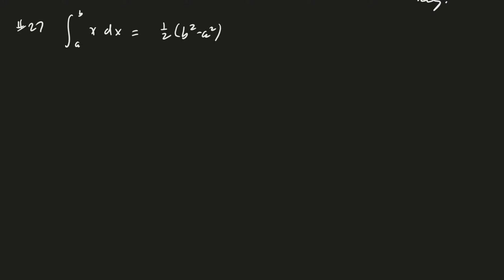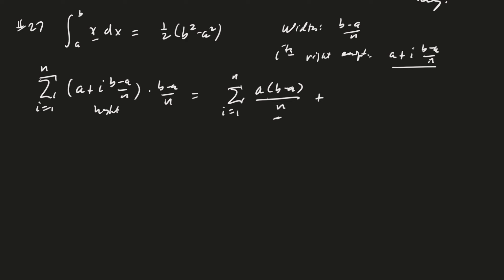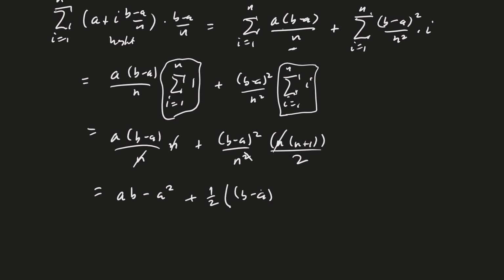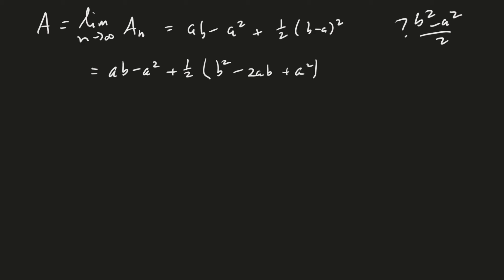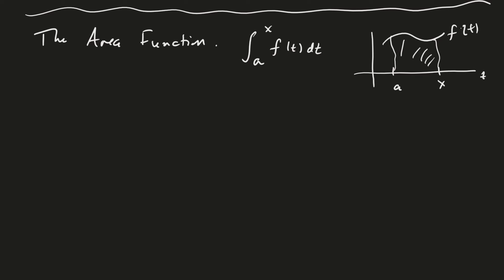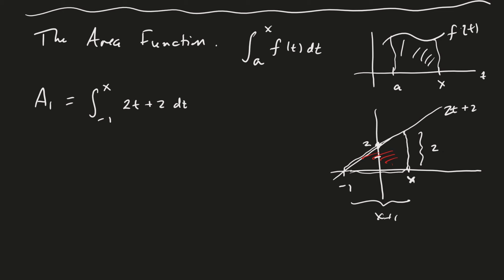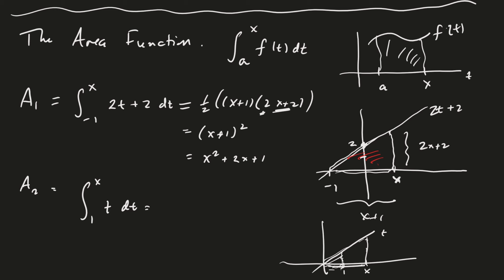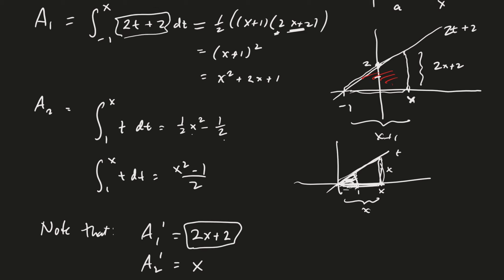Math 125 Section 5.3 FTC Video 1 of 4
Set up to the Fundamental Theorem of Calculus.  Video 1 of 4.